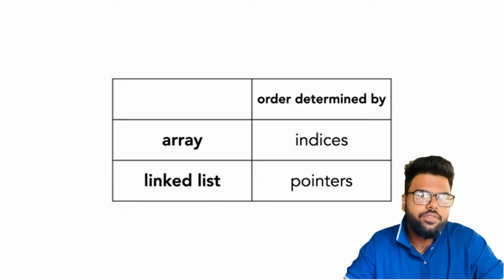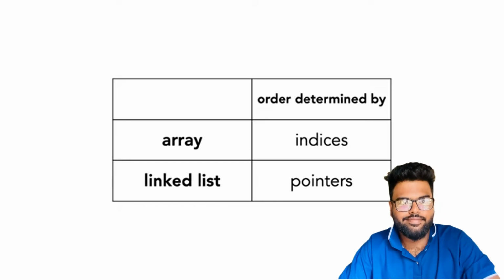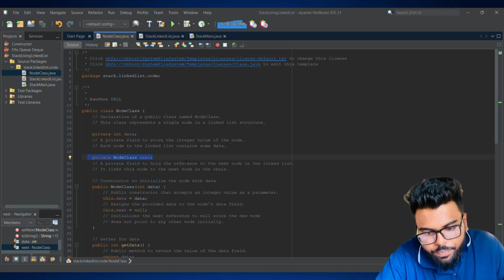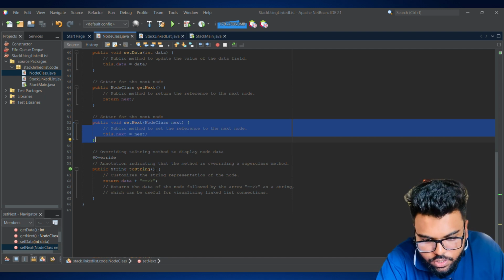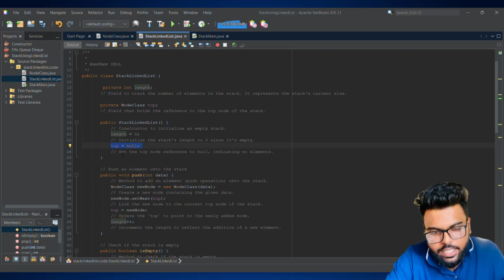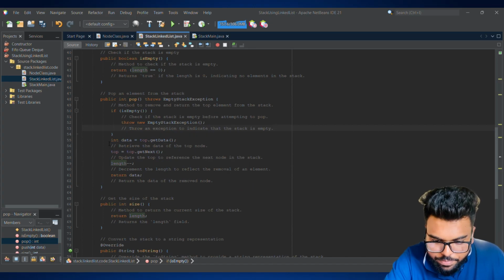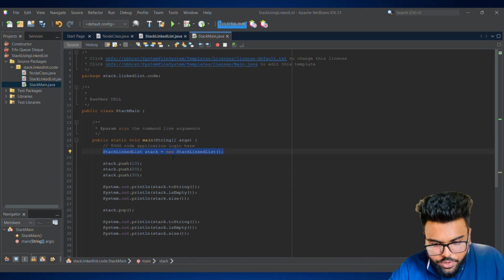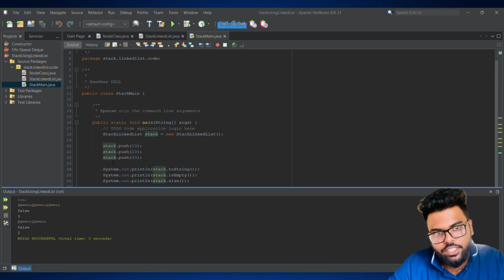List Stack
Title: List Stack | Data Structures and Algorithms
Dive into the fundamentals of the List Stack in this video from the "Data Structures and Algorithms" playlist. Learn about its structure, coding implementation, and how it works through a clear explanation. Perfect for beginners and enthusiasts looking to master data structures!